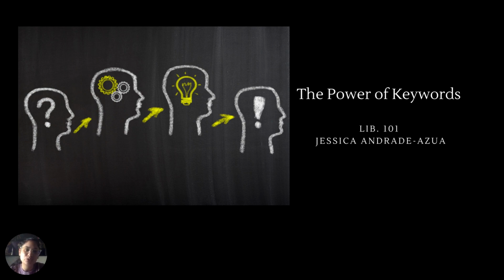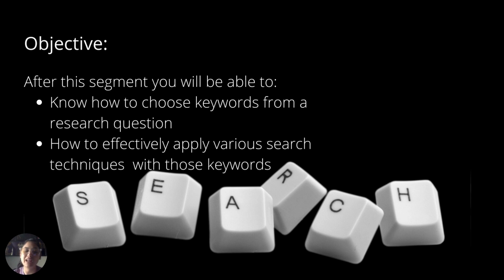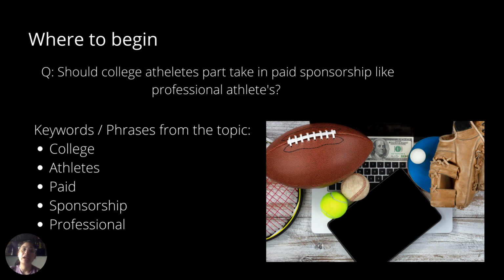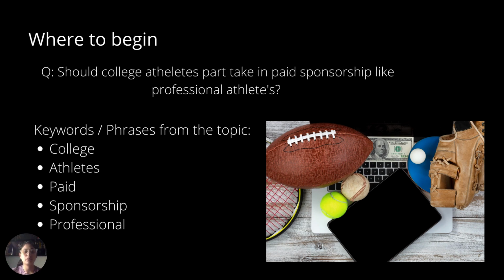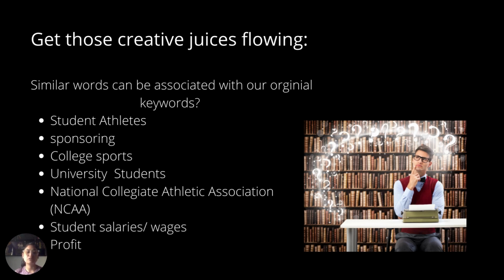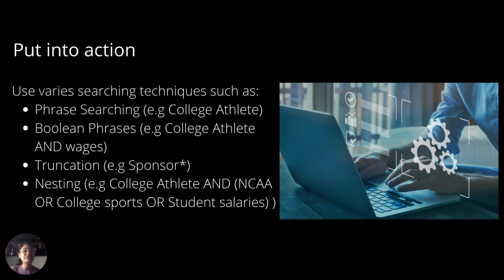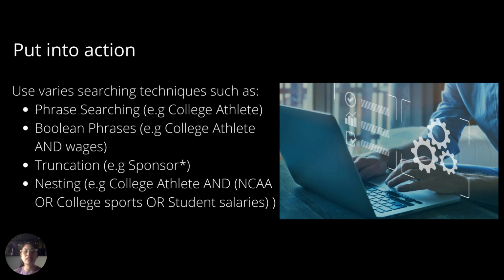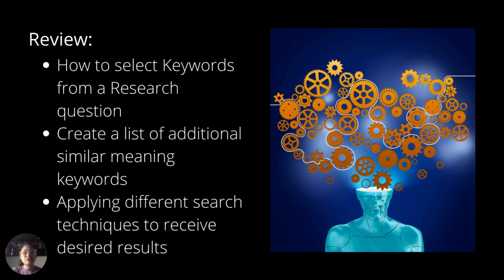The Power of Keywords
In this short video, you will learn how to find keywords from your research topic question.